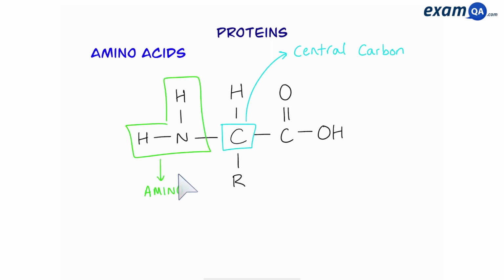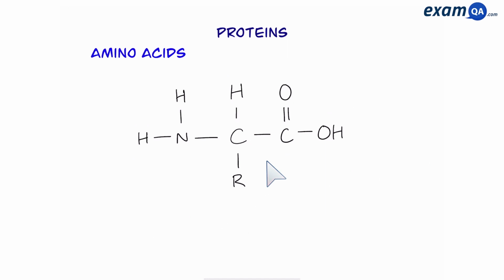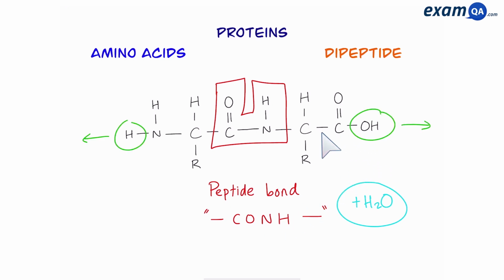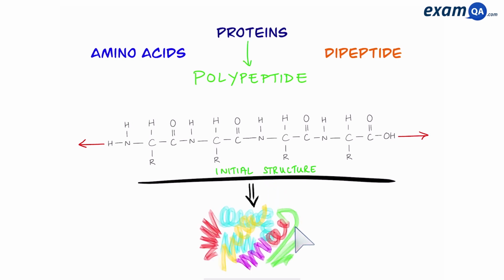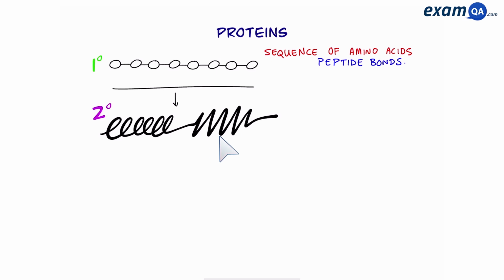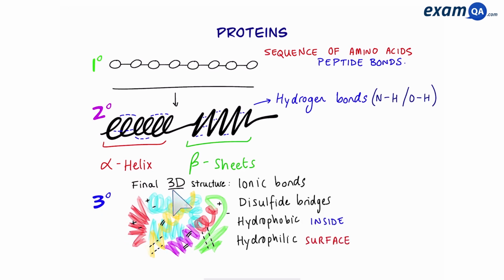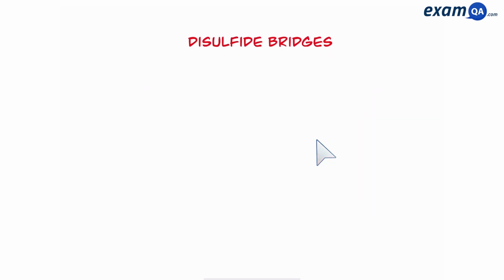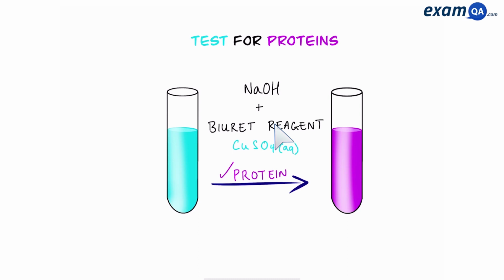Amino Acids (Proteins) | A-Level Biology